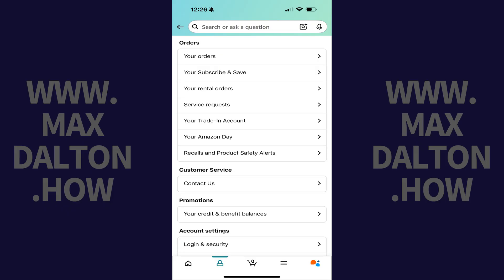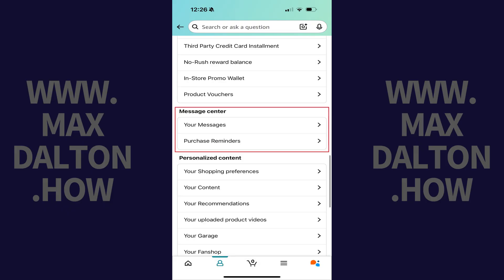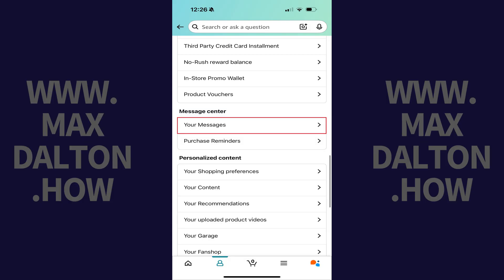How to Check Messages from Sellers on Amazon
In this video I'll show you how to check messages from sellers on Amazon.

Timestamps:
Introduction: 0:00
Steps to Check Messages from Sellers on Amazon: 0:06
Conclusion: 0:51

Video Transcript:
Step 1. Open the Amazon app on your iPhone, iPad or Android device, and then tap "Menu" in row of options at the bottom of this screen.

Step 2. Navigate to the Your Shortcuts section, and then tap "Orders." An Orders menu opens.

Step 3. Scroll down this menu until you get to the Message Center section, and then tap "Your Messages."

Step 4. Tap "Buyer/Seller Messages." The Message Center screen opens, where you'll see a list of all of the open conversations you have with Amazon sellers.

Tap any of these messages to see the full conversation thread with this specific seller, and where you can send a new message to them if you need to.